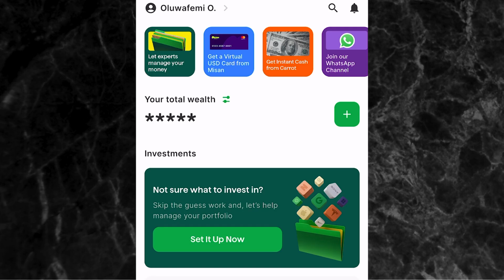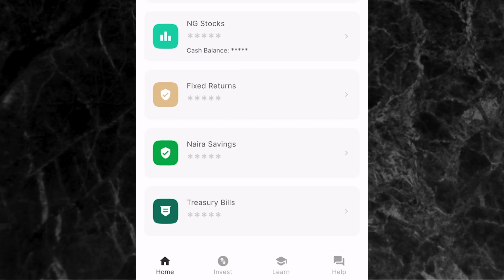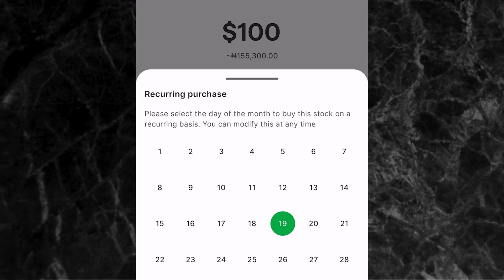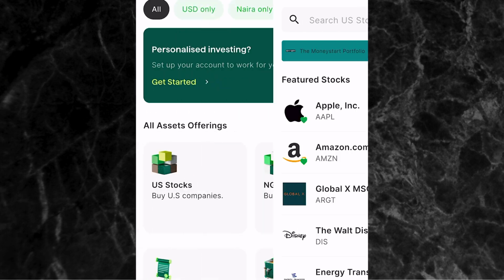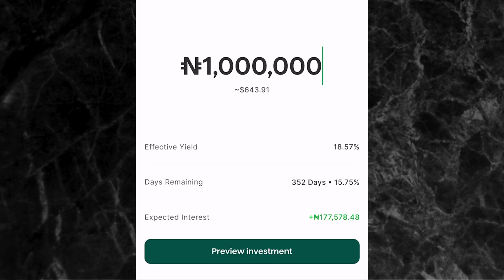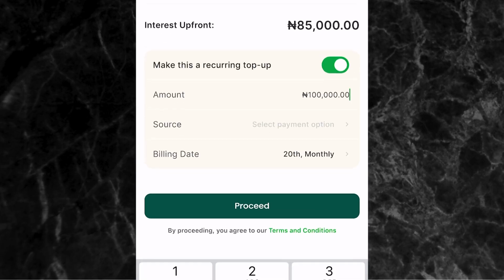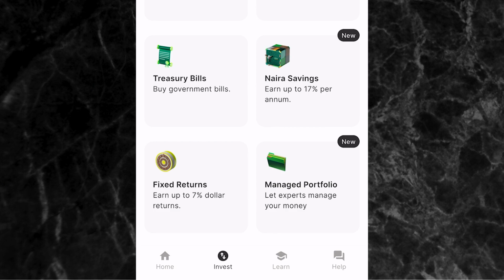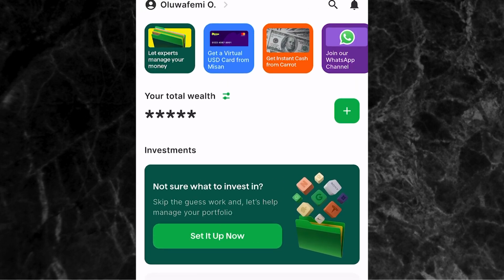How you can Invest on Bamboo App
Understanding how to Invest on Bamboo App